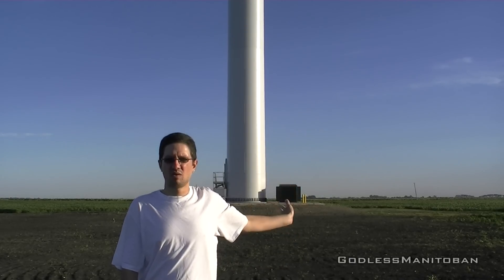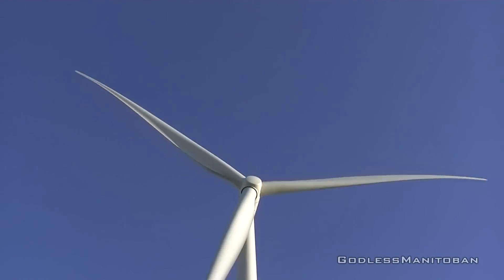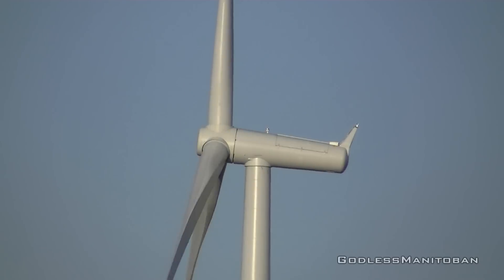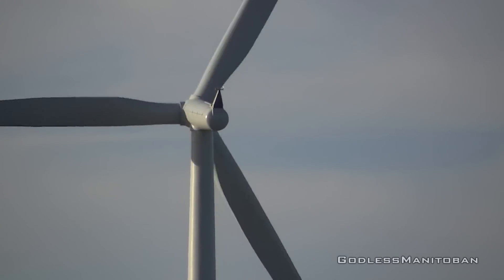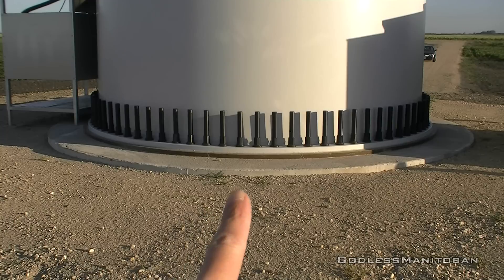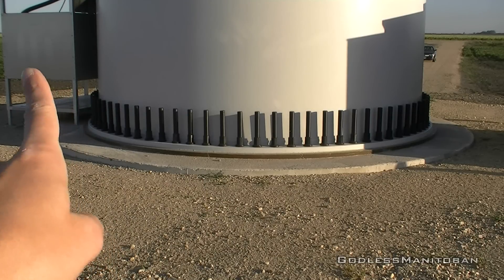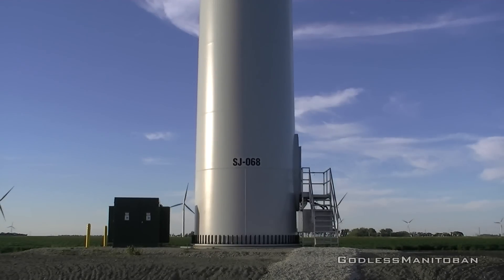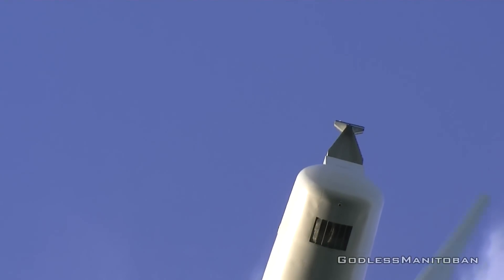Harnessing Wind Power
Exploring the power of wind. Wind turbines are just becoming popular here in Canada. I think there should be way more done to help the environment. By reducing greenhouse emissions.

More about the Wind Farm:
80 meters (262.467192 feet) high towers

Credits:
Song Title: Heroic Age / Griphop